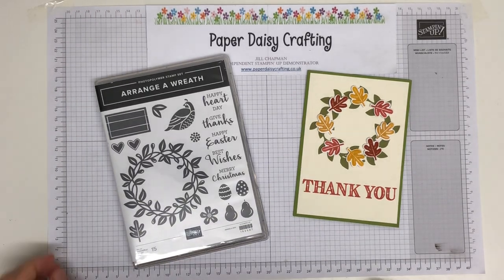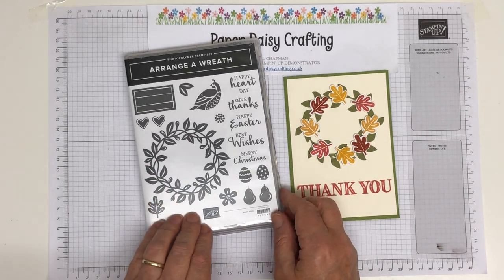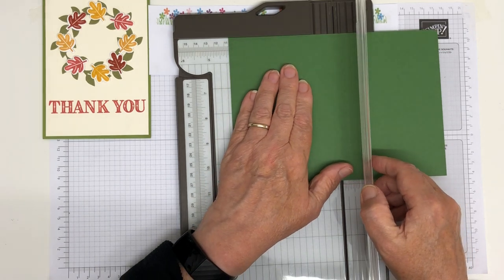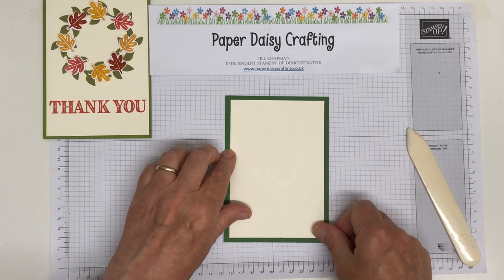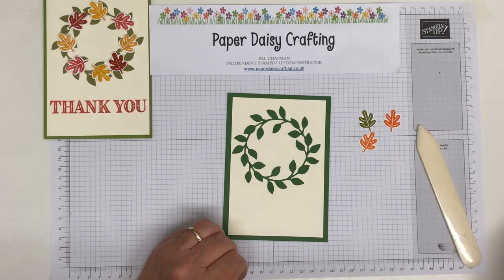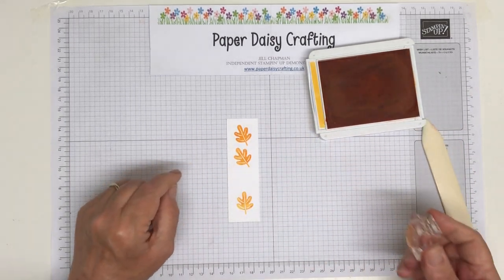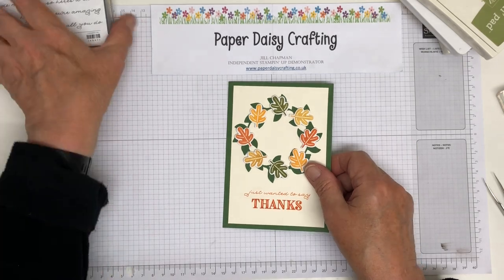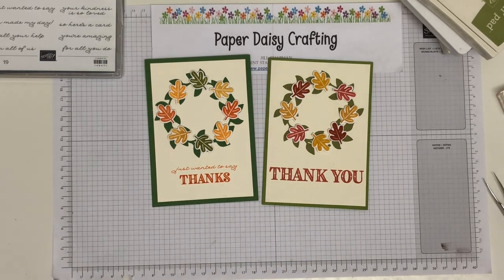Arrange a Wreath Autumnal Card Video Tutorial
Jill xx